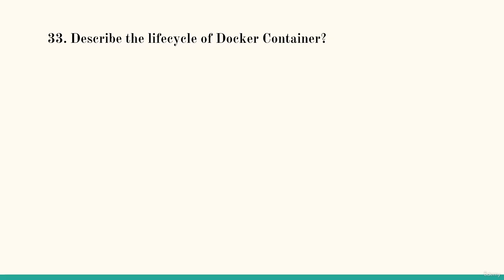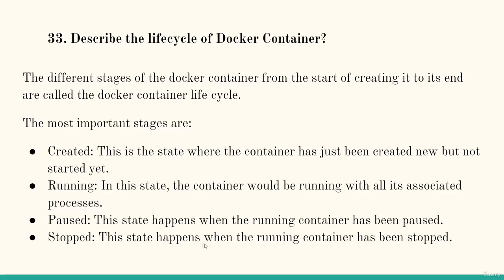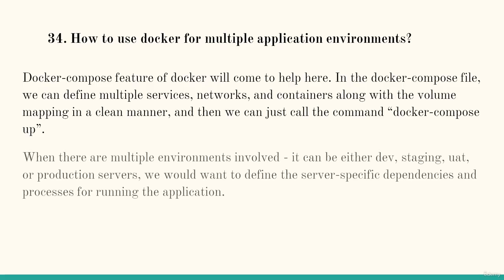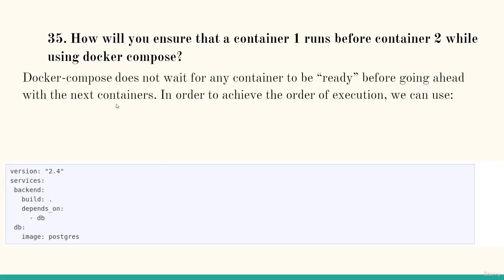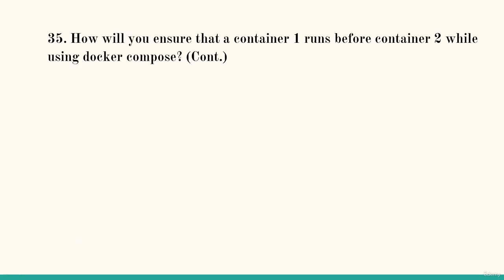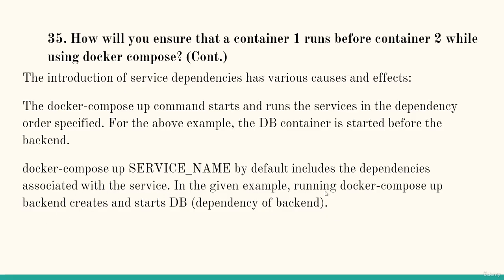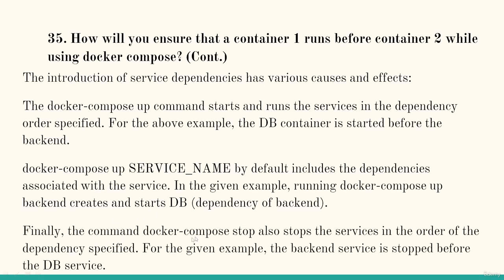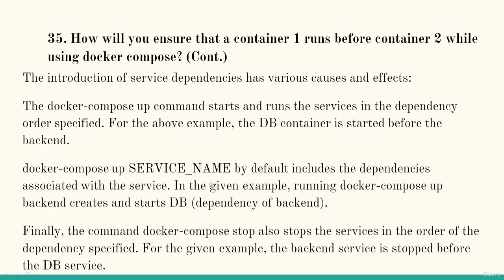35 Docker Interview Preparation Part 4